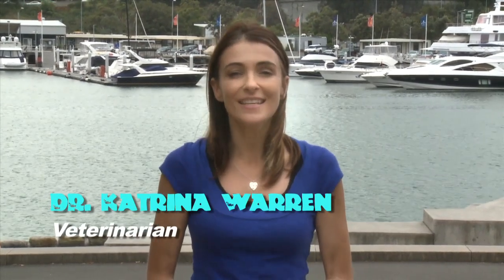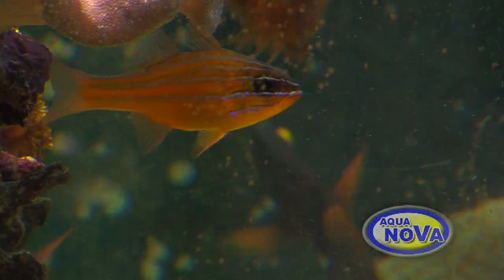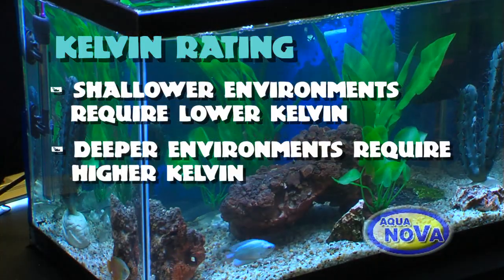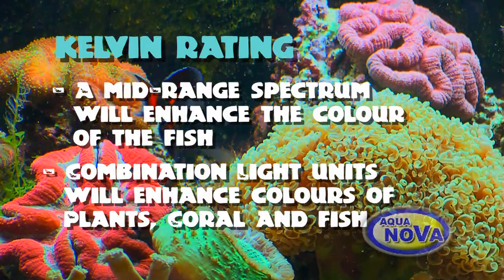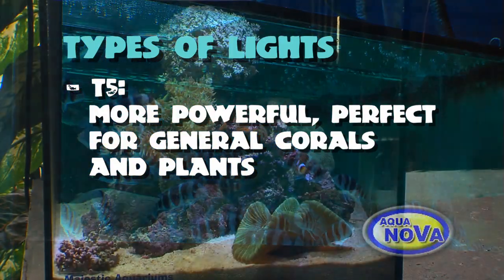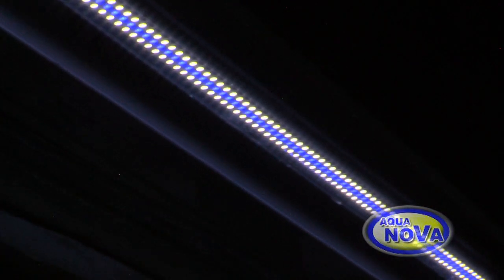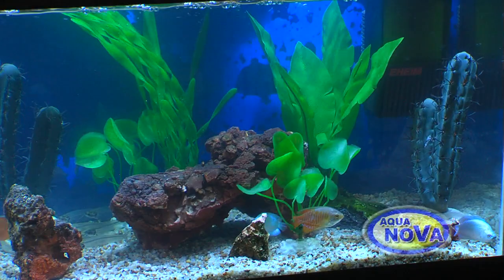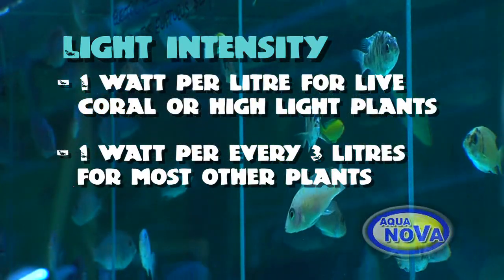Talking Fish - Episode 5 "Aquarium Lighting"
This week Katrina Warren presents Paul Talbot explaining how to make the most of lighting your tank.